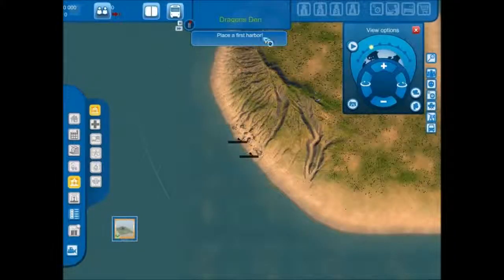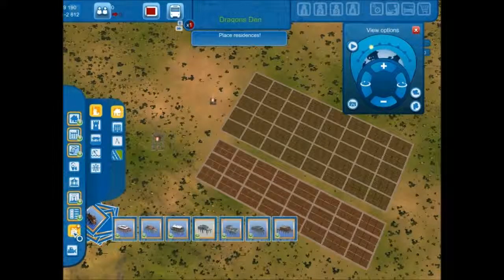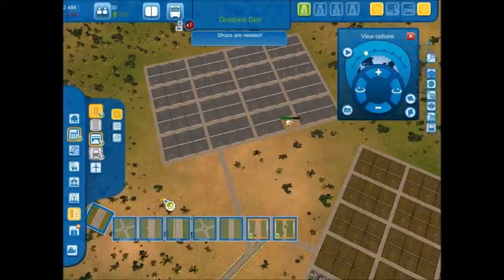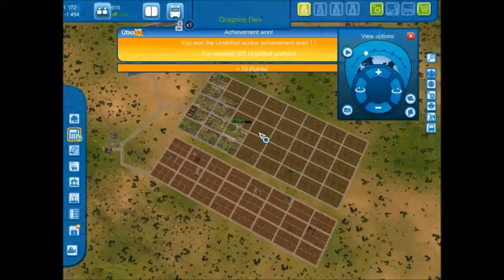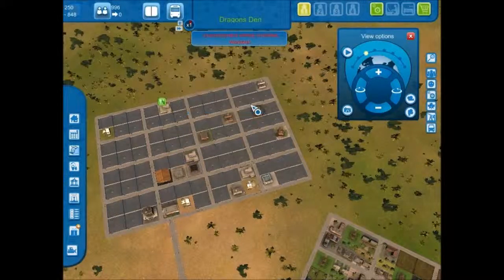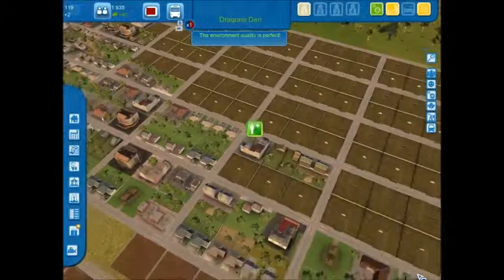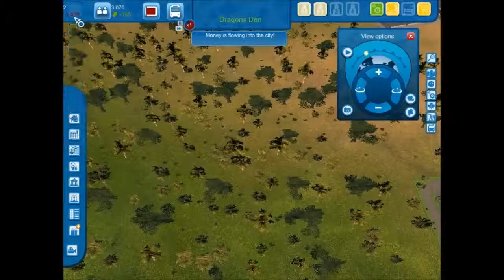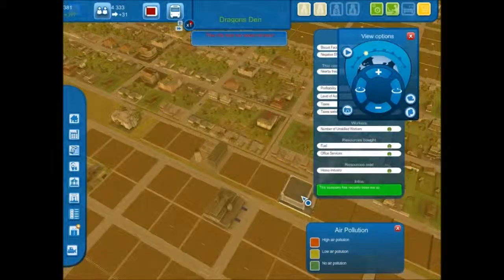BogusLeek Max - Never try to record Cities XL Platinum with neices around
BogusLeek is available at BogusLeekBigVids. Add to your favorites today!

Check out BogusLeek on some of his most adventurous games to date. Join in the awesomeness, let your inspiration take you and GAME ON!
Description